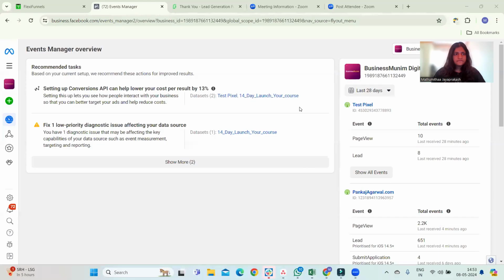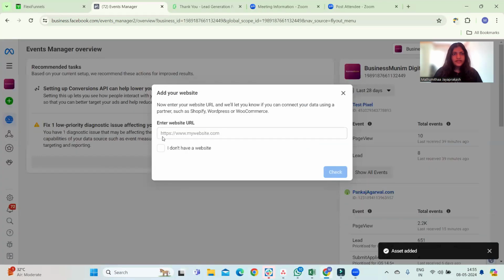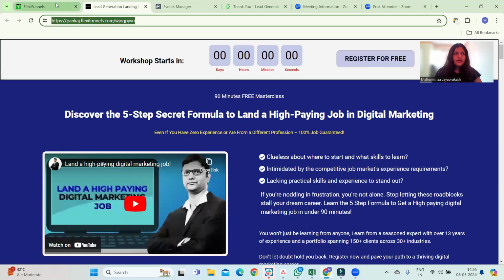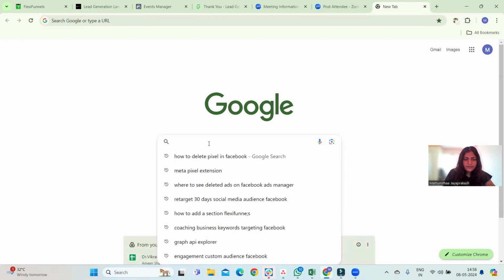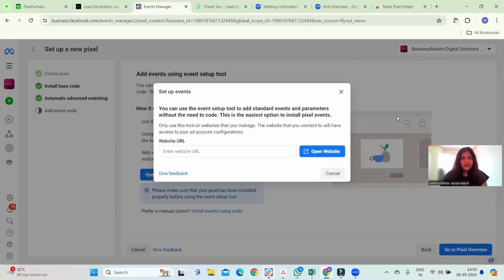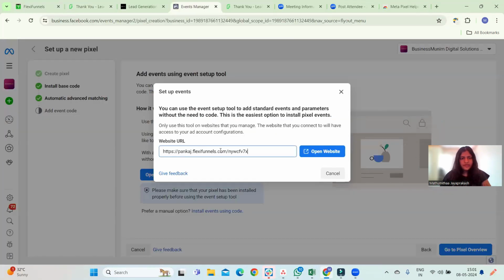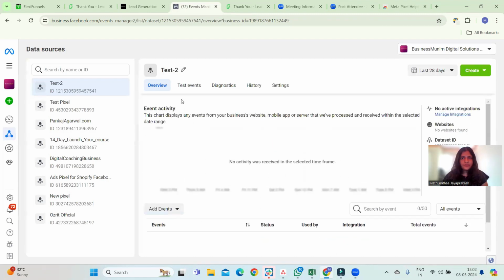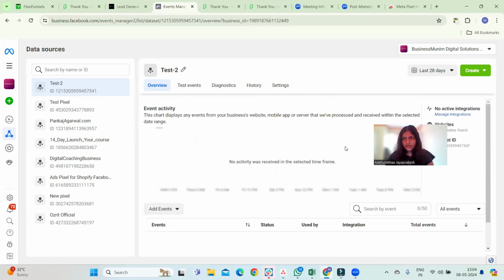How to Install Facebook Pixel on Landing Page properly - Step by Step Guide